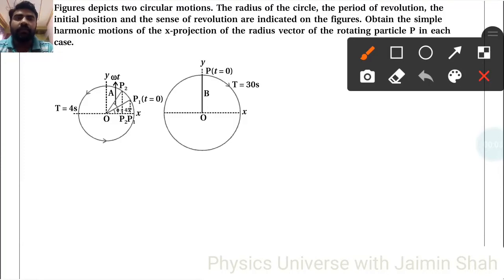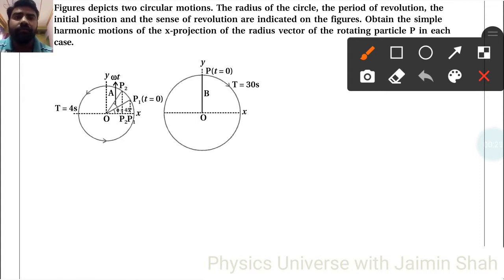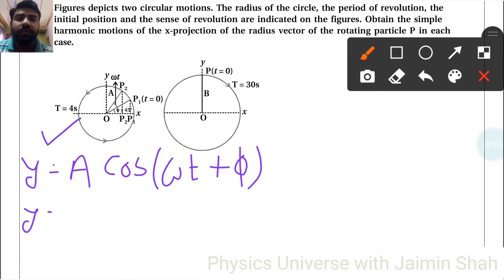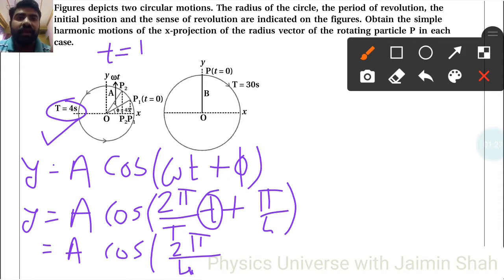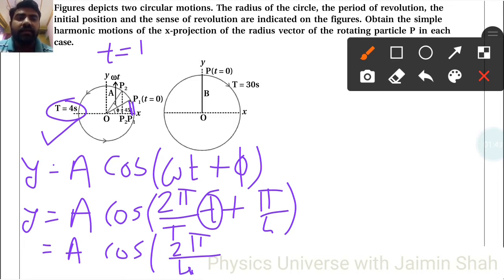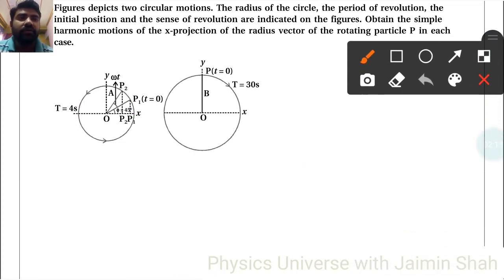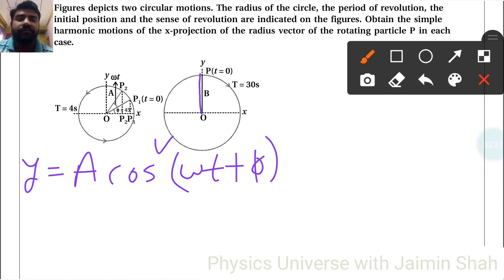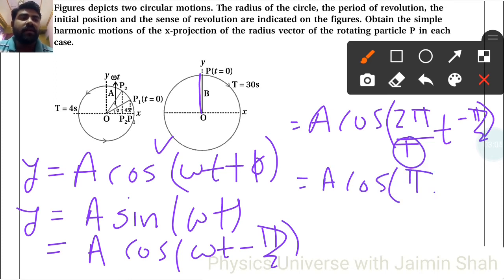NCERT Physics class 11 chapter 14 EXAMPLE 14.4